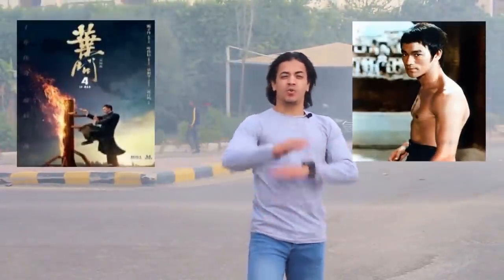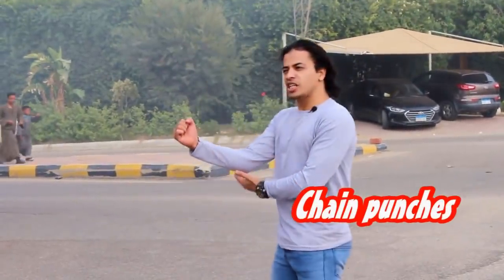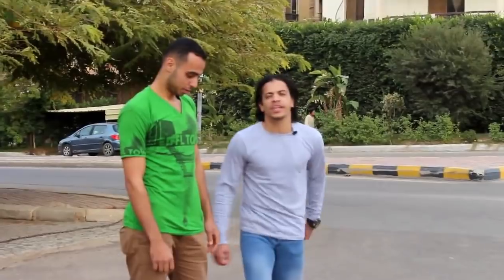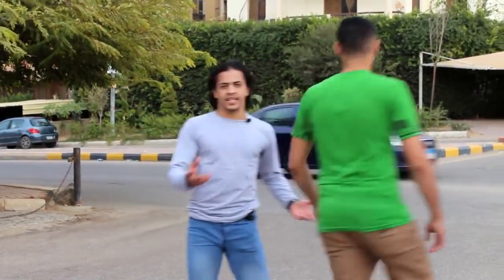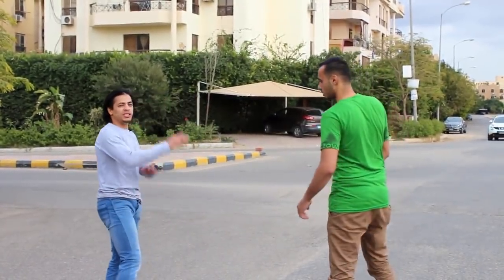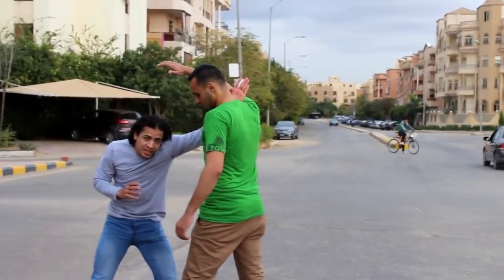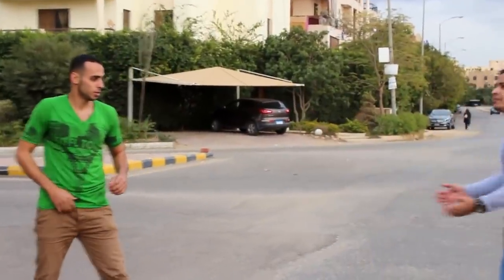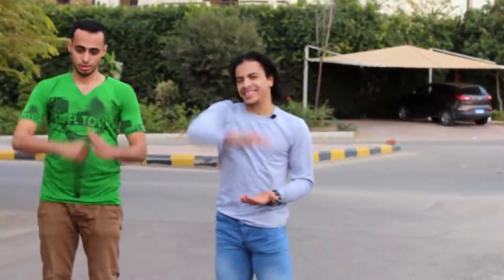تعلم أسلوب جيت كون دو في قتال الشارع - الركلات وضربات الأكواع Jeet kune do in street fight